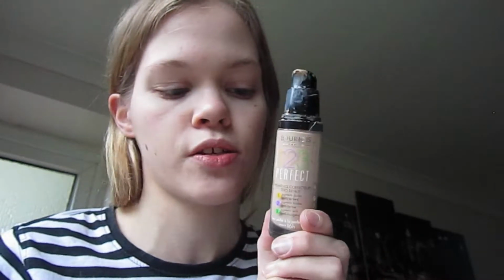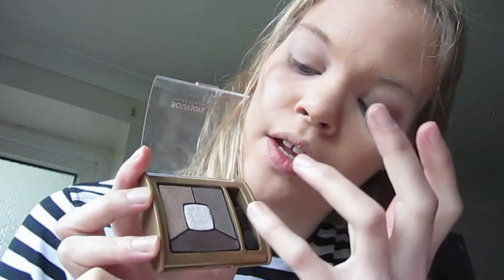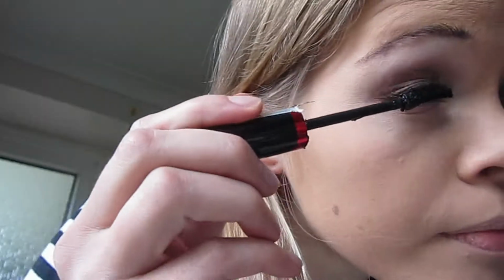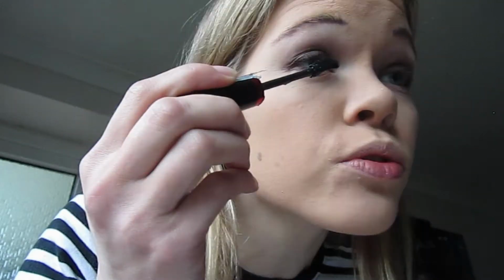Show Prep: Make-up for pantomime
Getting ready to play Jack in a 'Jack in the Beanstalk' pantomime so needing to transform into a boy for stage.